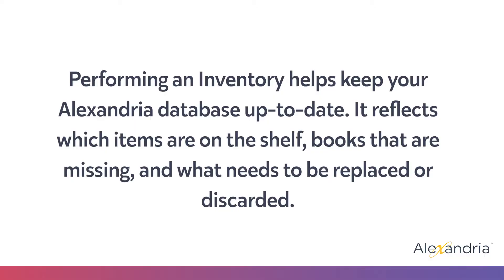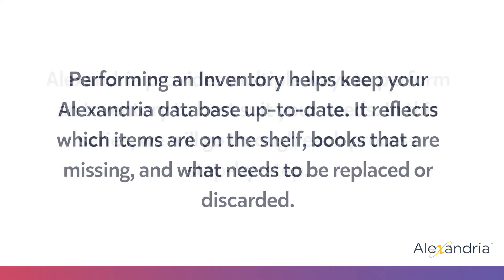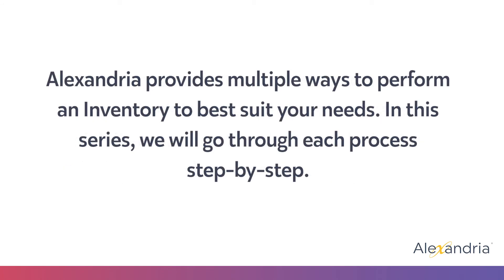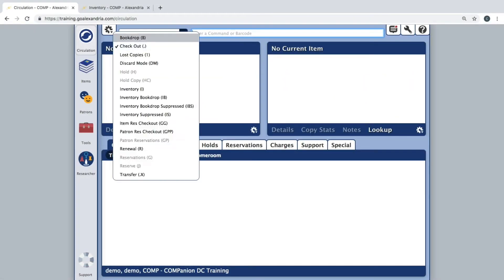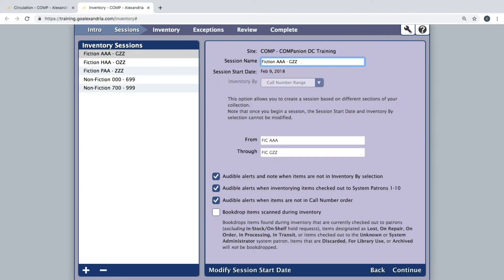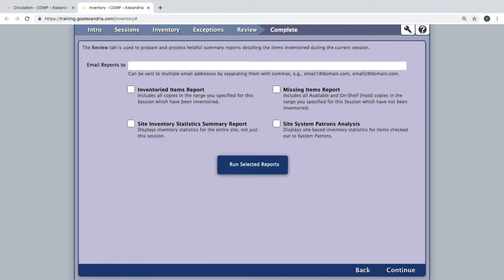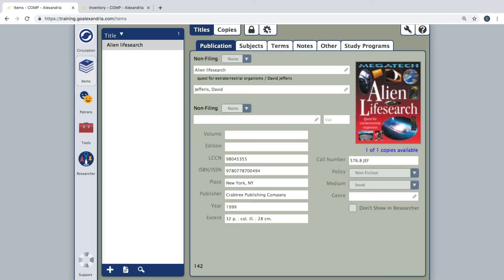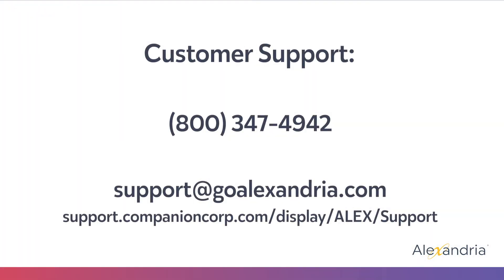Alexandria Inventory Overview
Overview of the Alexandria Inventory processes.

RESOURCES